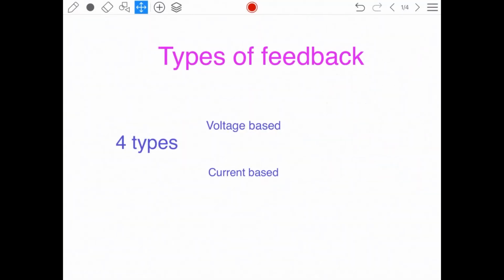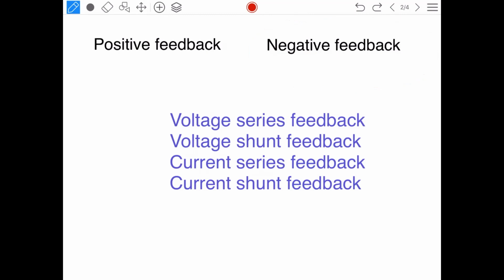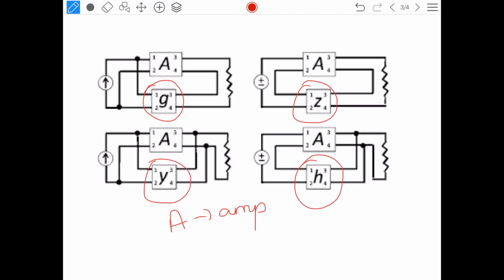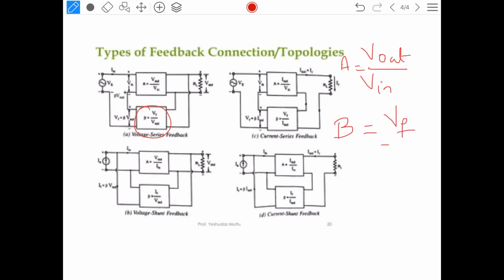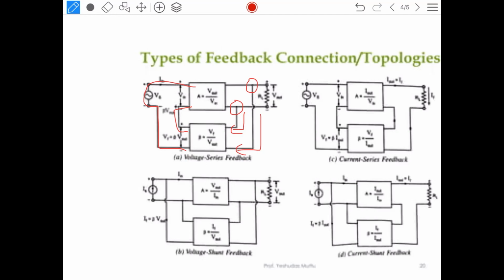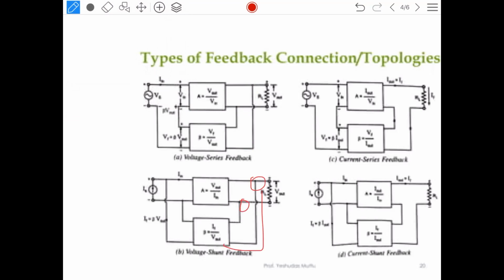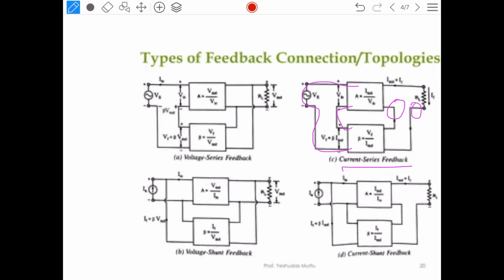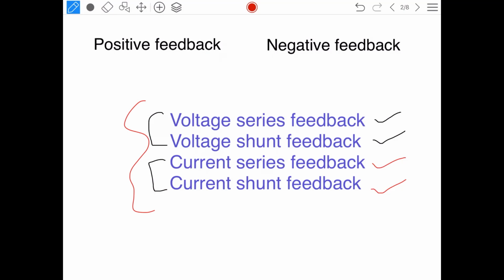Types of Practical Feeback network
Types of Practical Feeback network in analog electronic circuit -voltage and current types